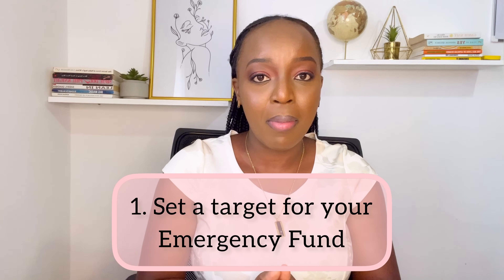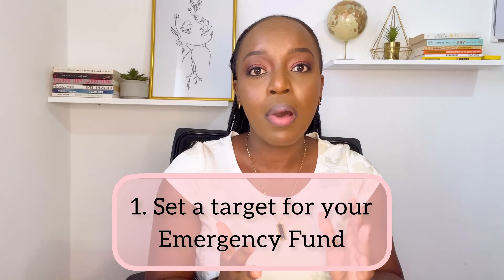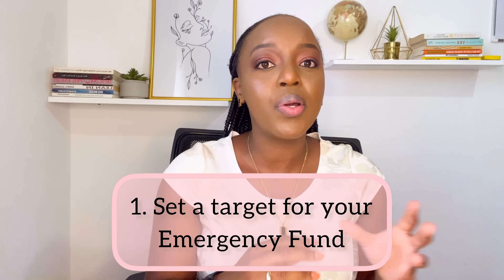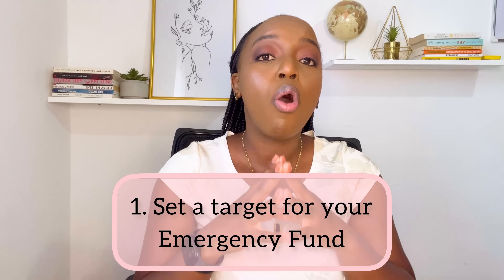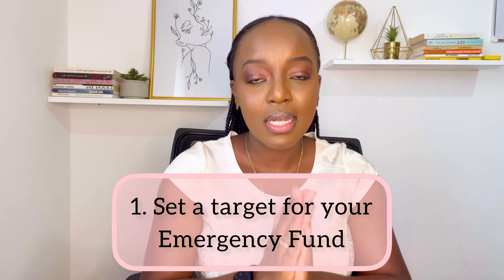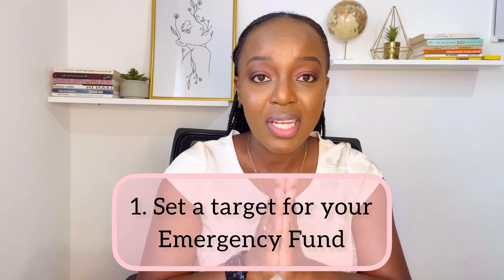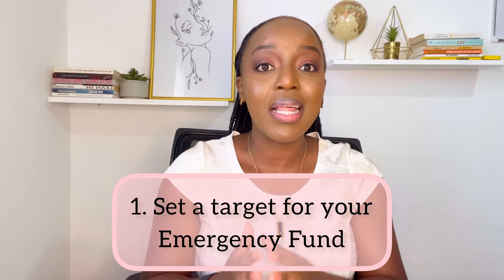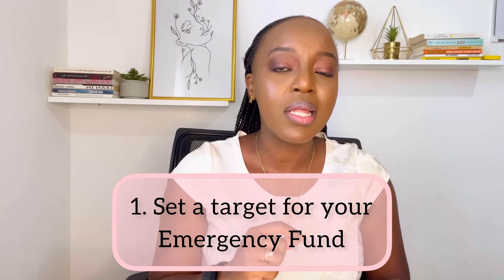HOW TO SUCCESSFULLY BUILD AN EMERGENCY FUND || 6 SIMPLE STEPS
Happy 2023! 💃

Today’s episode covers how to successfully build an Emergency Fund in 6 simple steps.